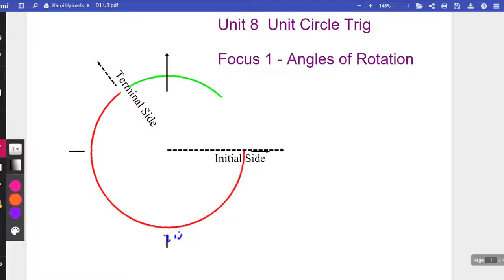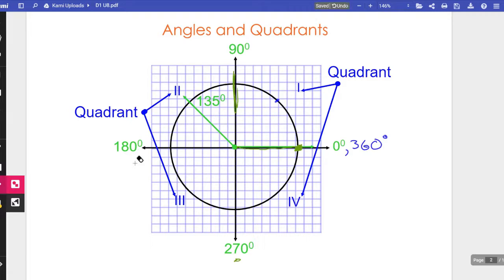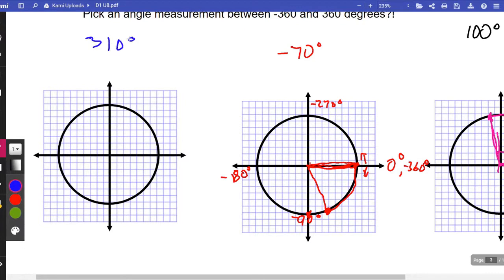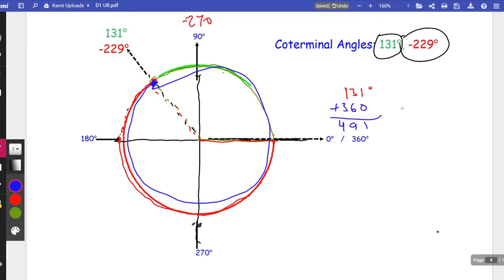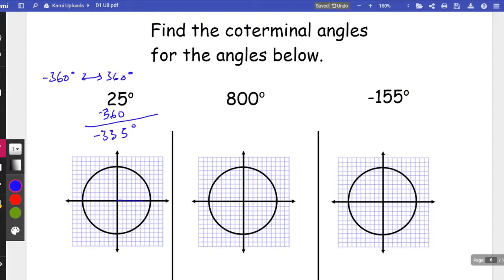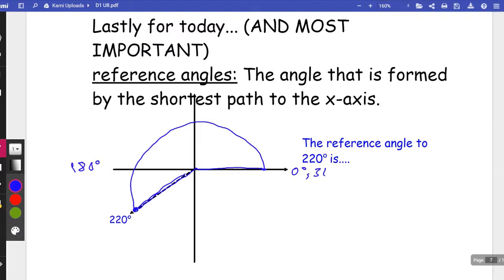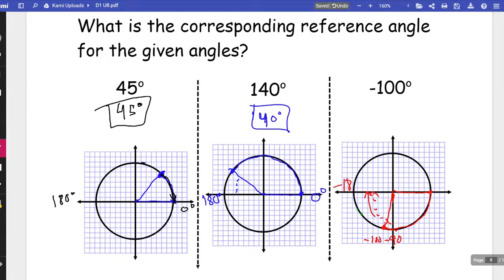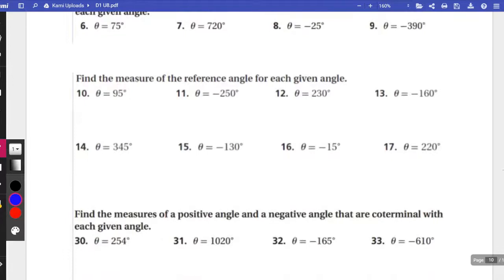Angles of Rotation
Angles of Rotation on a coordinate plane, Coterminal Angles, Reference Angles